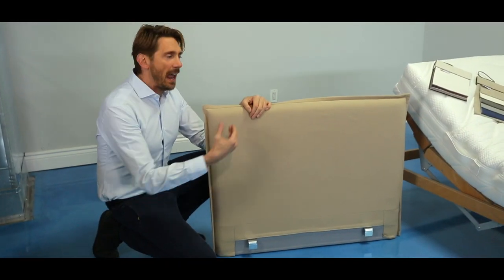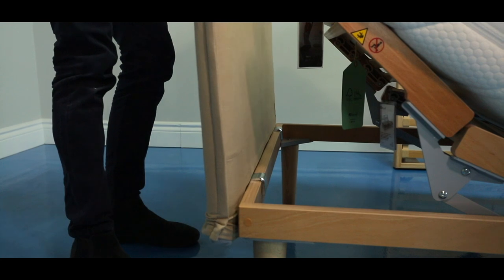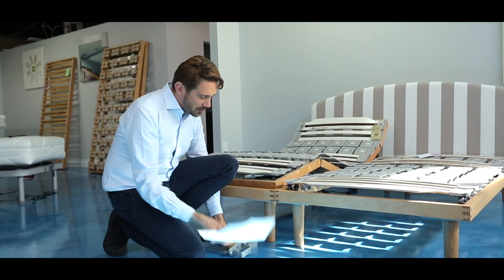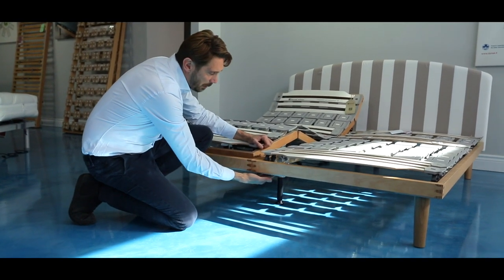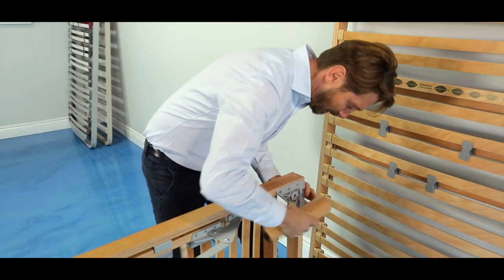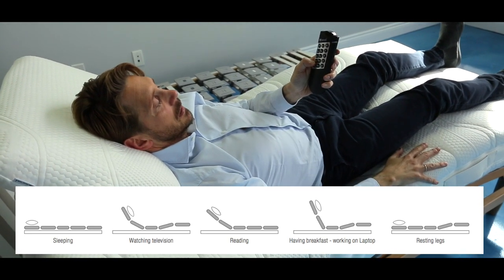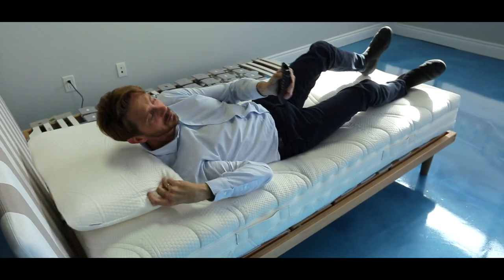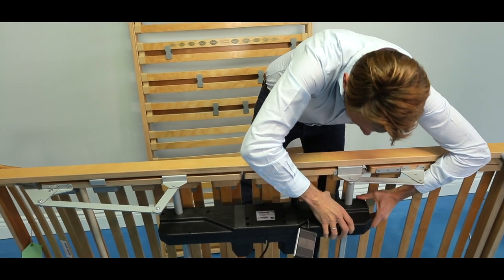Dorsal Accessories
Headboards, covers, and other accessories for Dorsal beds.